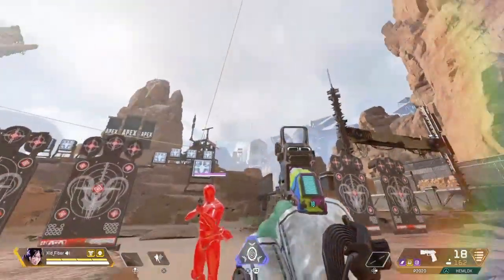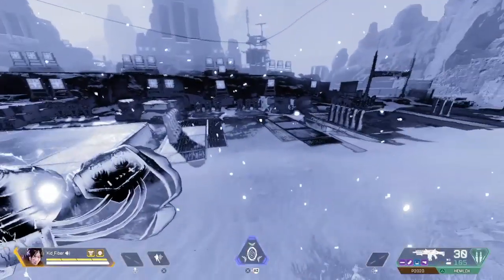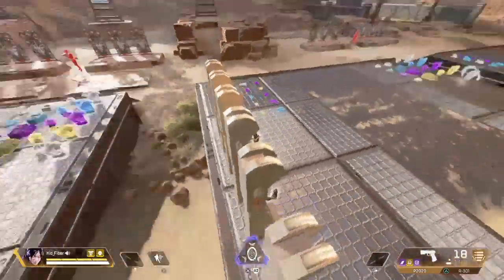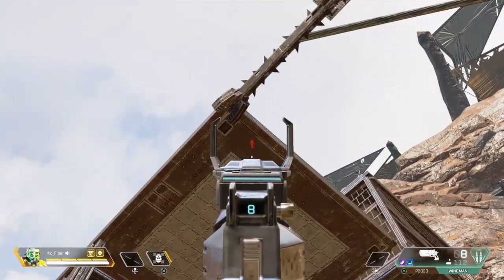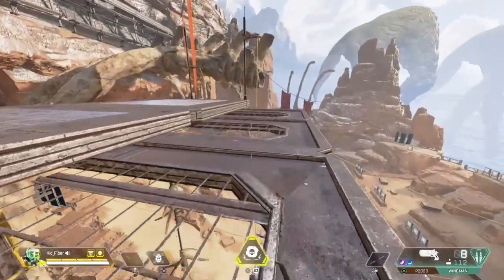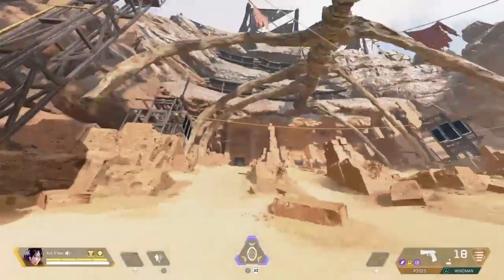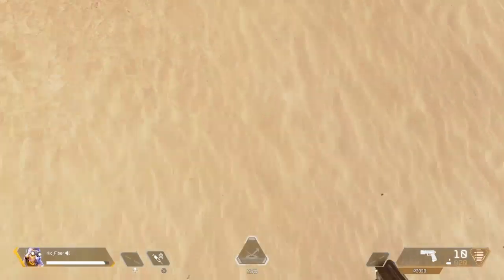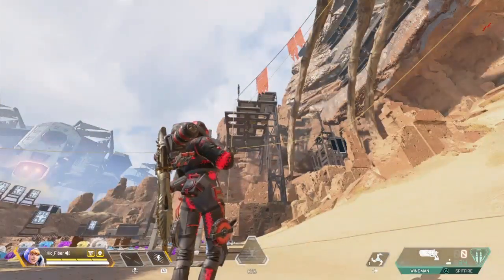Apex legends tips and tricks 2020 | console | easter egg